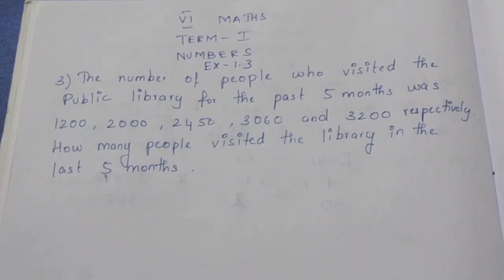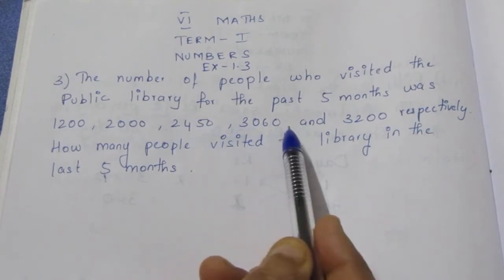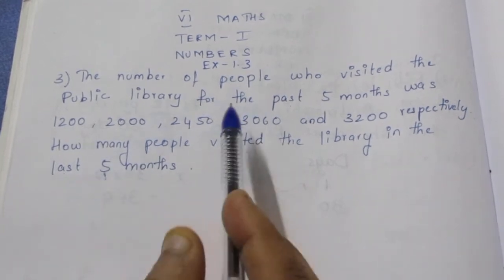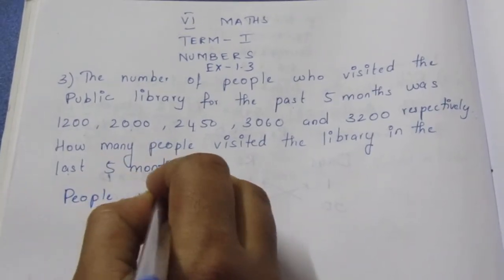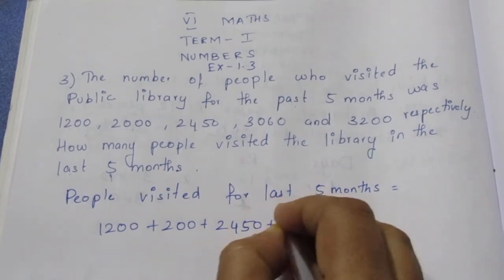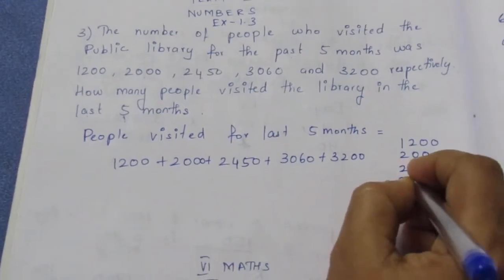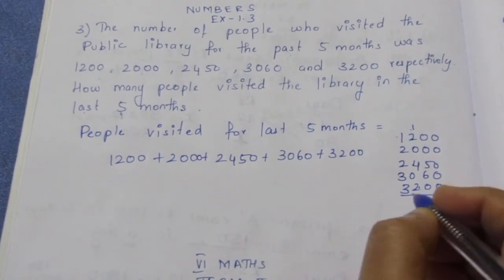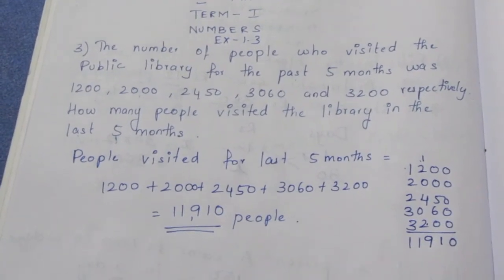TN CLASS 6 MATHS TERM 1 NUMBERS EX 1.3 SUM 3